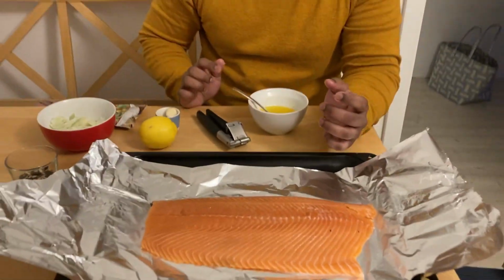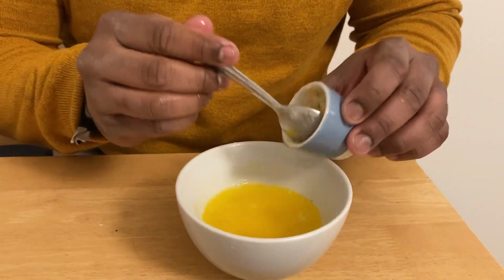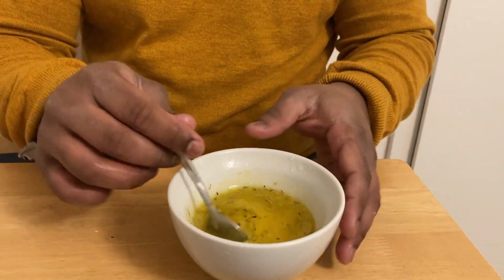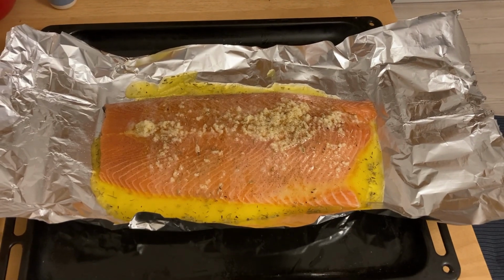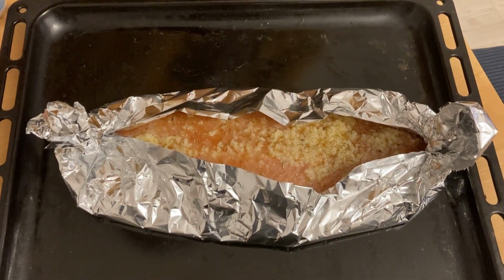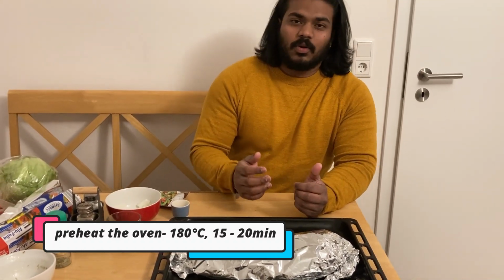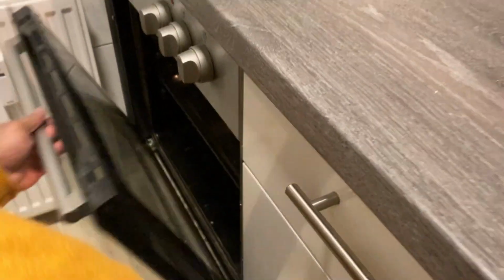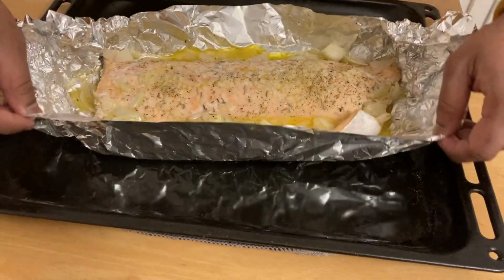Baked Salmon in Foil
An awesome dish we love to eat. Really very easy. Please try this at your home and give us your feed back! Bon Appetit.